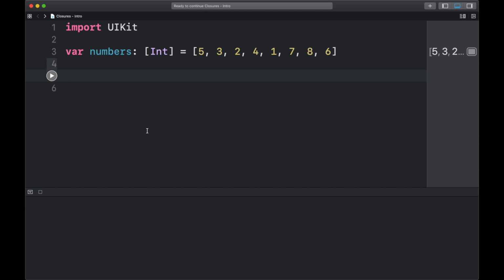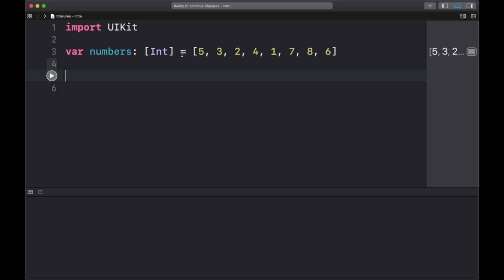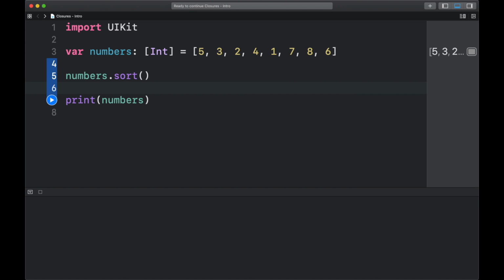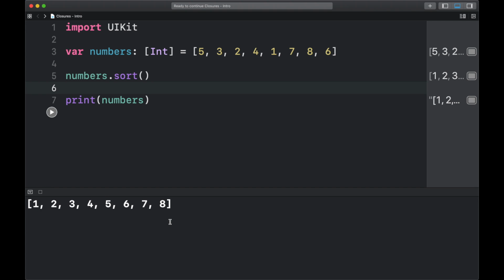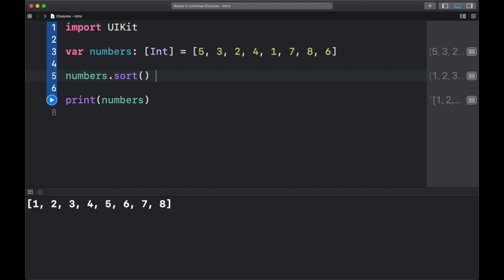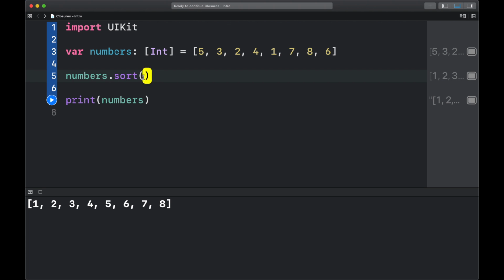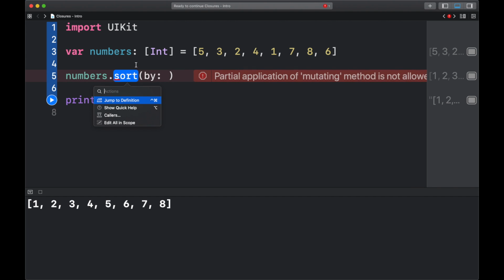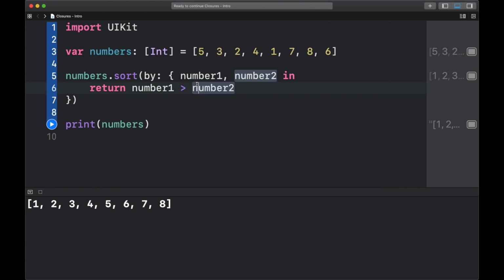Swift | Closures - Intro